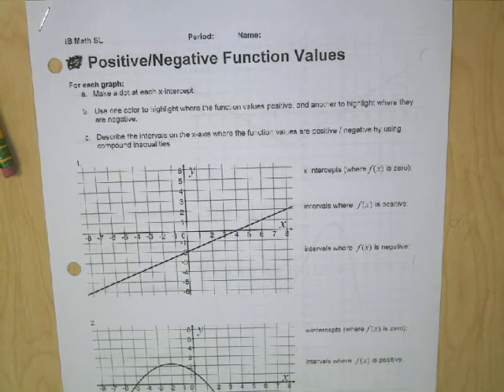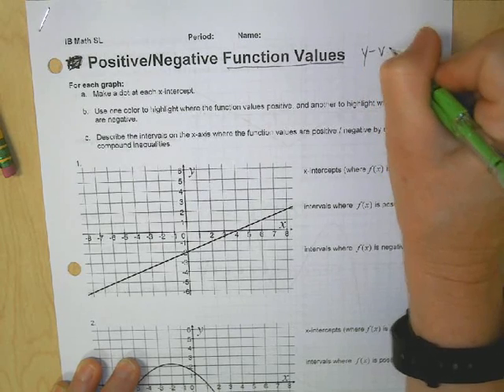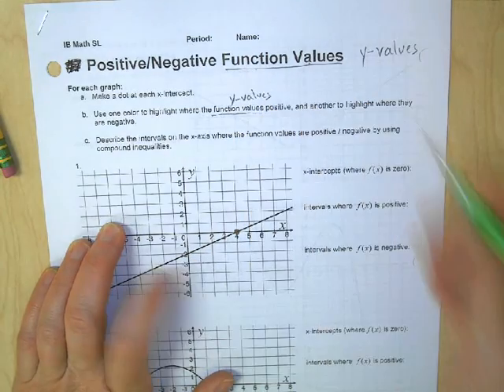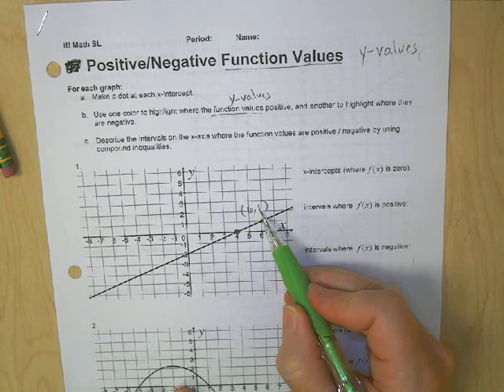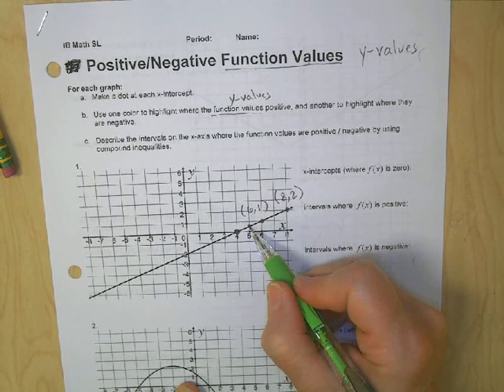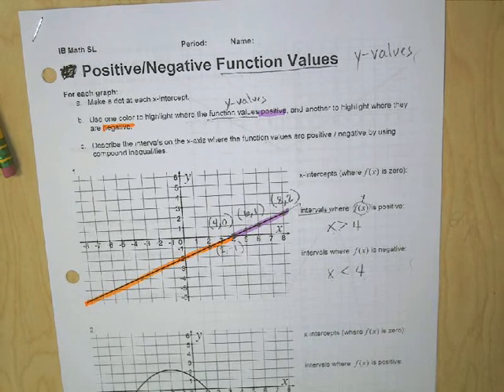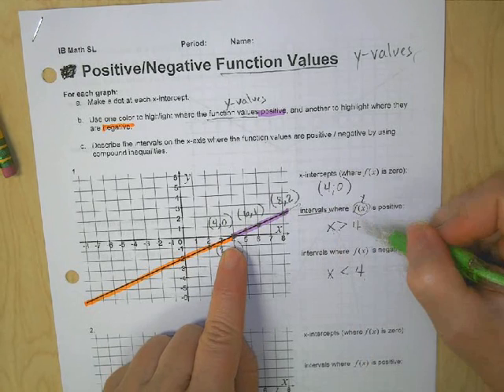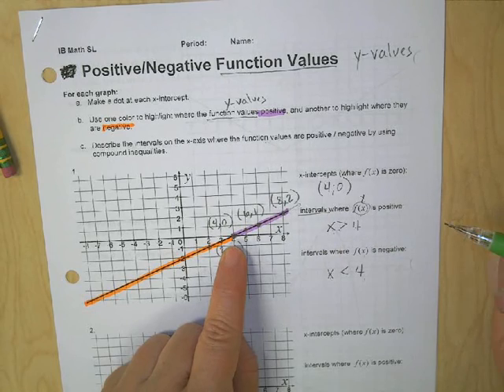Positive Negative Function Values helper video